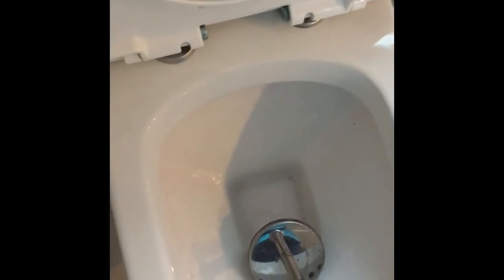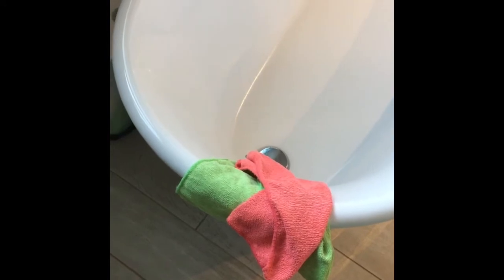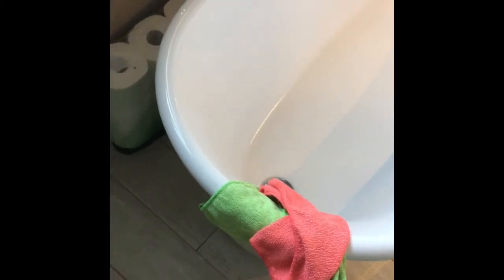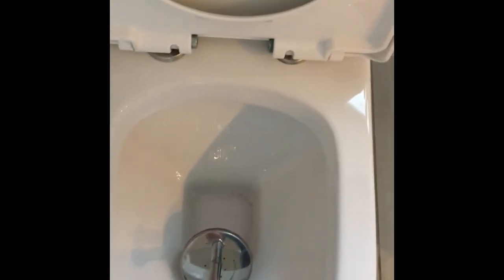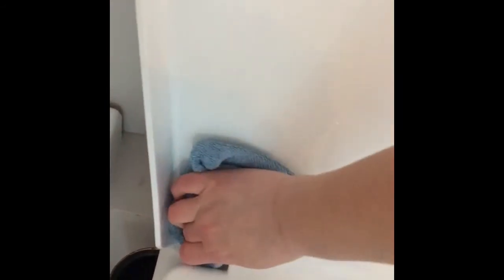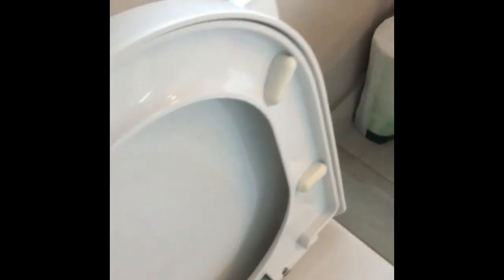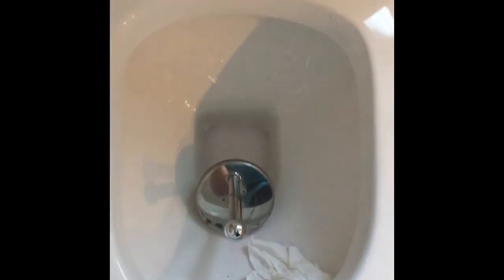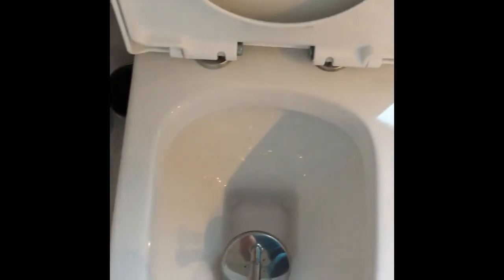Cleaning the home - Professionally Cleaning a toilet with hints and tips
My name’s Natalie, and I am the owner of my own successful, professional cleaning company.
In this video, I teach you how to professionally clean a toilet - leaving it smelling fresh, perfectly hygienic and streak free